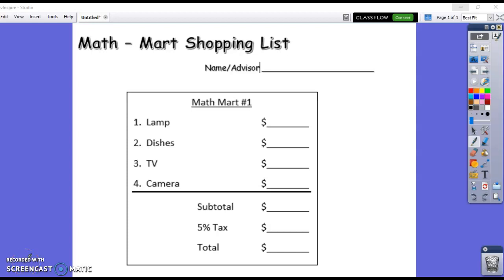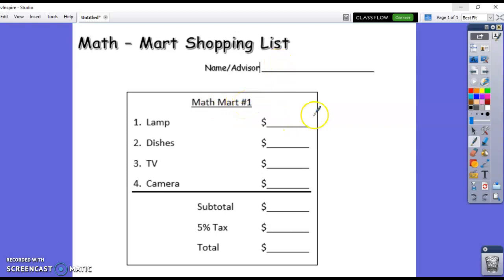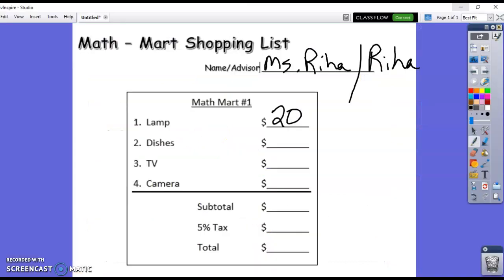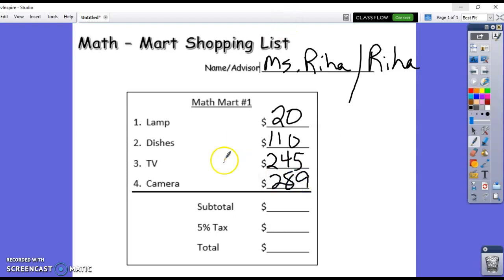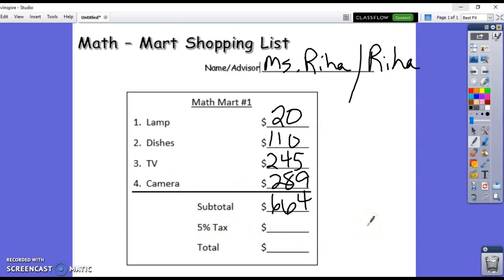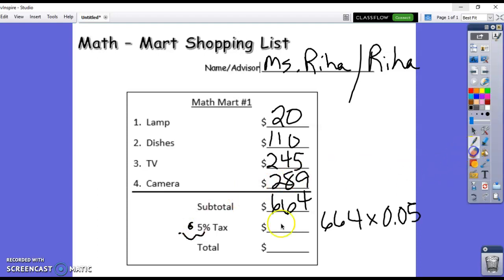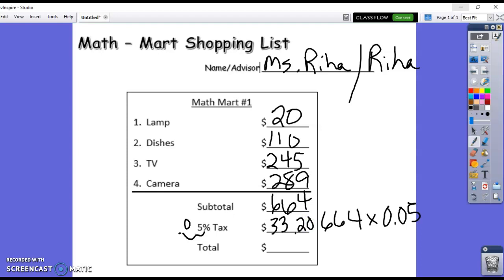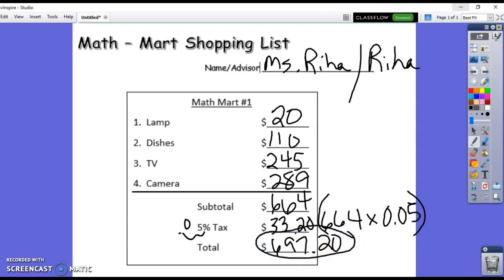Math Mart Sales Tax